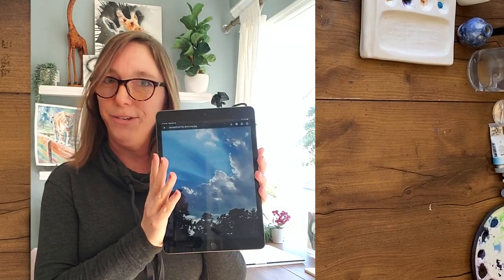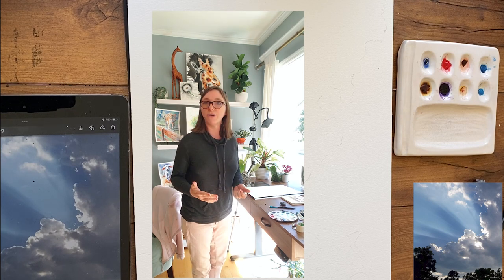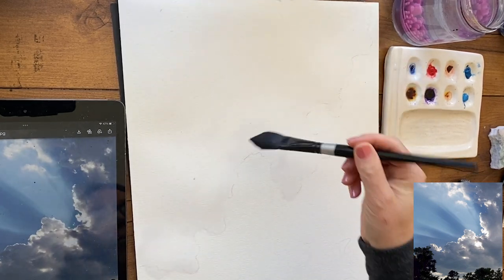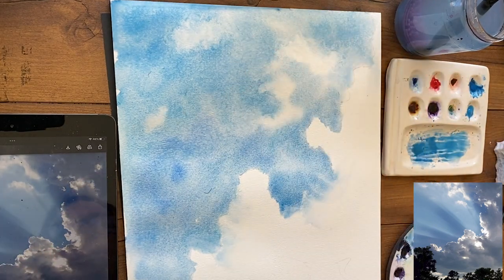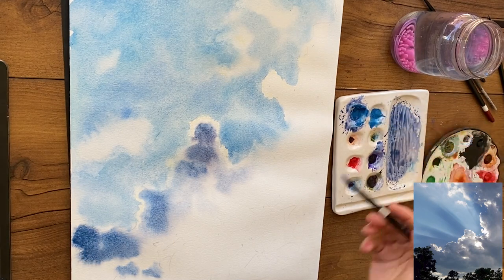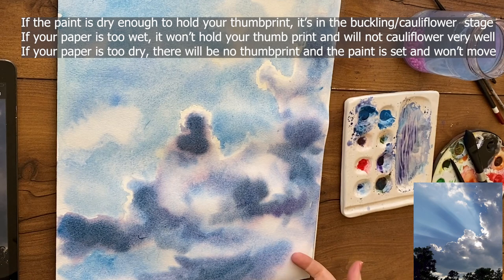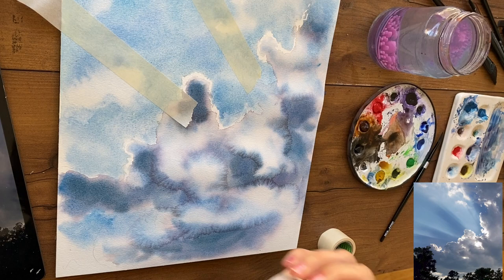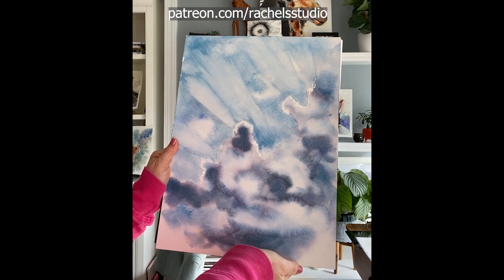Unexpected Watercolor Discoveries ✿ Crazy Granulations ✿ Tape Techniques ✿ Cloud Experiments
In this cozy watercolor art vlog, spend the morning with me while I try out some new techniques during an experimental watercolor session trying new paint, new tape techniques, and working on a subject I'm not very familiar with - how to paint watercolor clouds.

- Watercolor Basics: Light by Judy Morris

For free downloads, visit these pages, join as a member for free, and then access get access to…

PAINT
Winsor & Newton Colors... - Burnt Sienna - Cobalt Blue - Ultramarine Blue - Winsor Violet - Green Gold
Daniel Smith Colors: -DS Lamp Black - DS Holbein Aureolin - Daniel Smith Permanent Green Light
Dot or Splat Spray Bottles -Stampendous has one but I haven't tried that one yet. You have to scroll down and look for 'dot bottles'
also has dot spray bottles.  I think I like these a LITTLE better than the Tom Lynch ones.